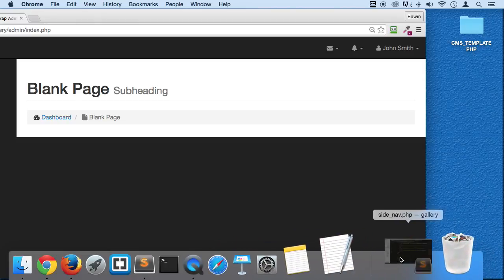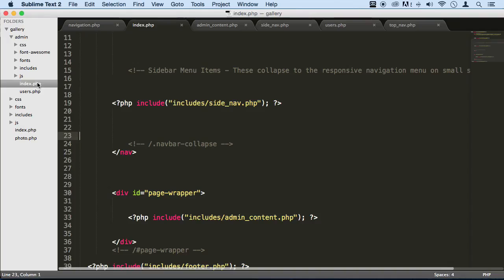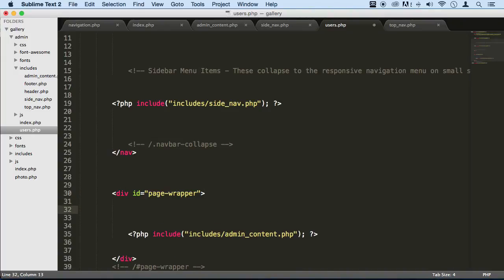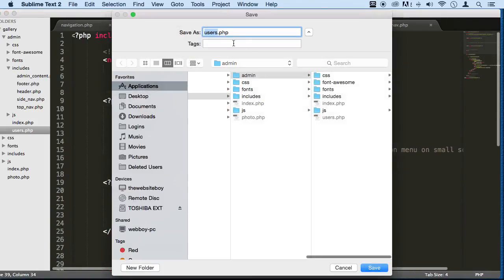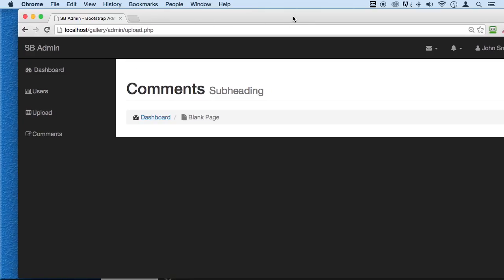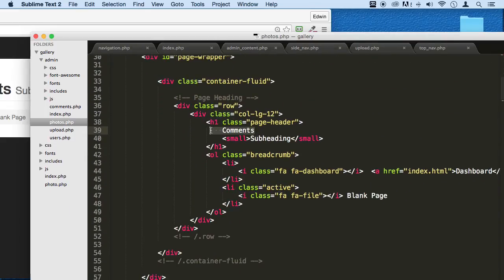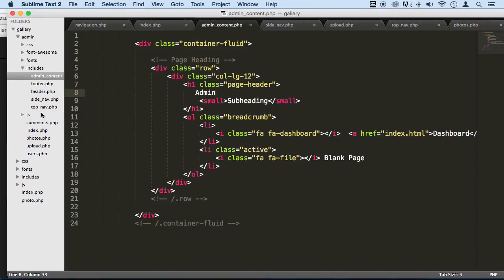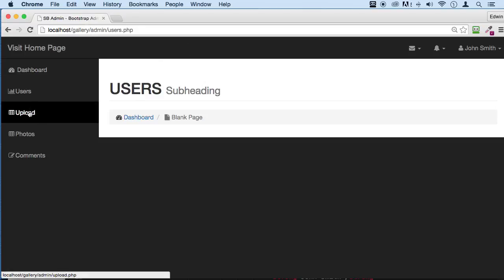3 005 Creating Pages